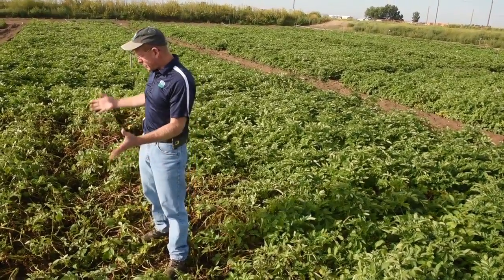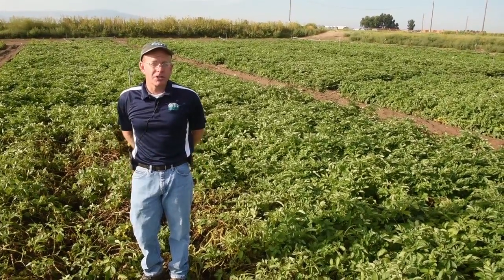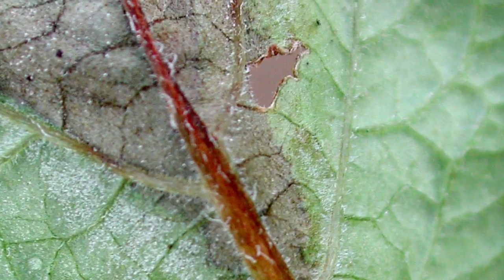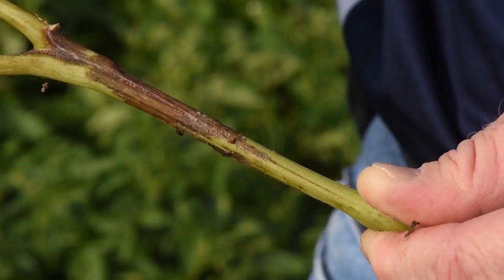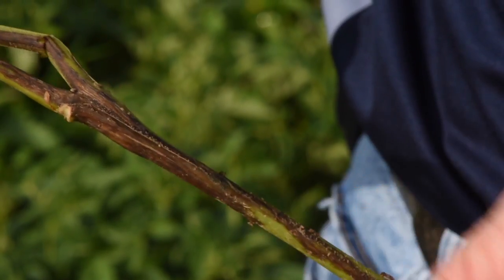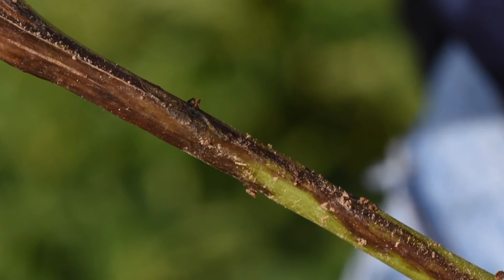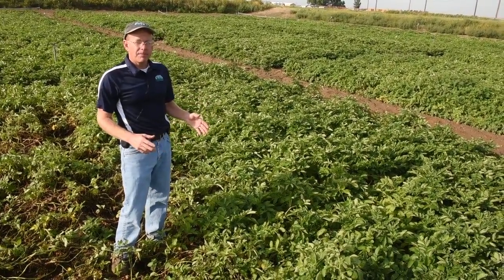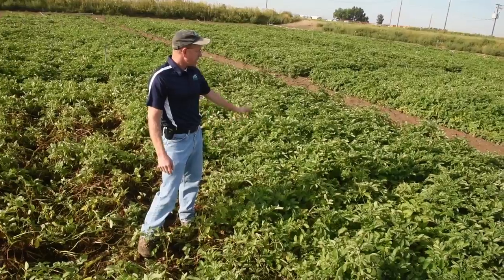Potato Diseases: Late Blight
A description of Late Blight in potato and how to manage this pathogen, by Dr. Jeff Miller of Miller Research in Rupert, ID.